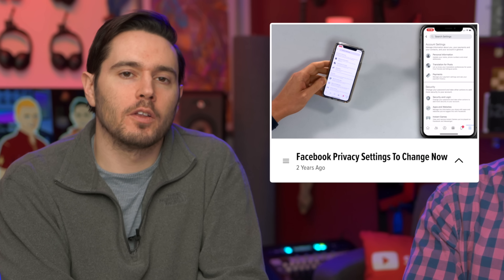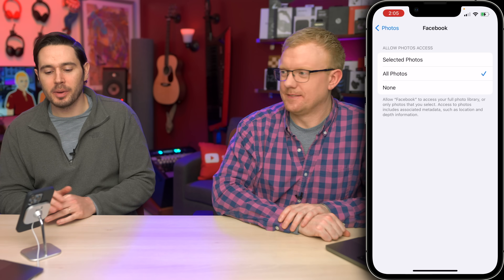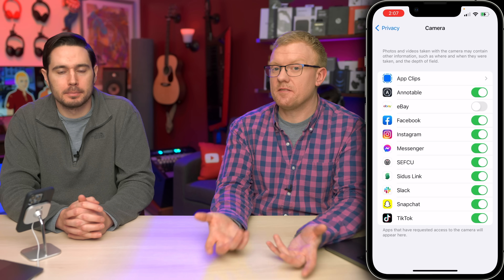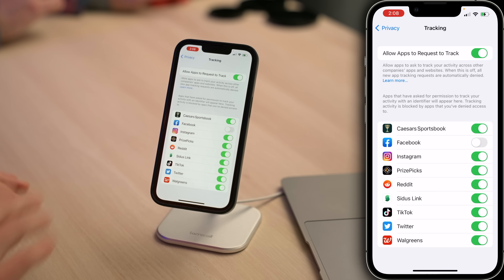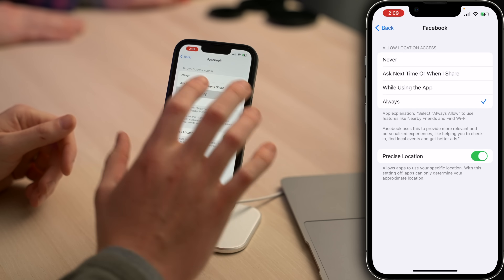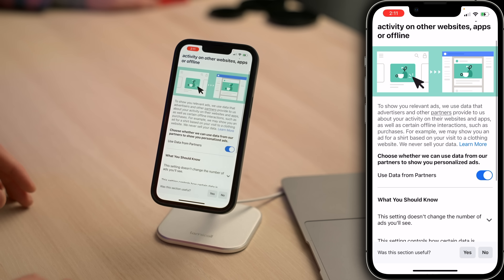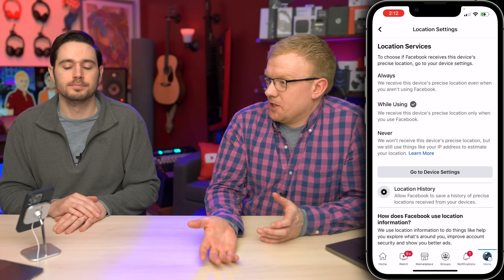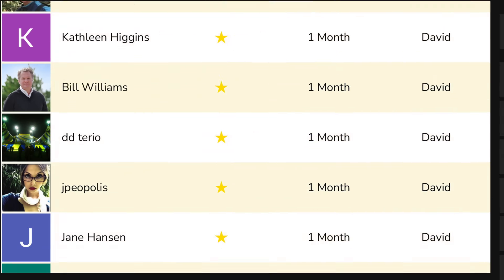Stop Facebook From Tracking You On Your iPhone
David & David show you how to stop Facebook from tracking you on your iPhone. Two years ago, we made a video called "6 Facebook Privacy Settings You Should Change Now." We now have many more tools at our disposal to limit how much information Facebook can collect about us.

They're so powerful that Facebook recently lost $232 billion in value in one day!

1. Limit Facebook's Access To Your Camera, Photos, & Microphone [0:21]
2. Don't Allow Facebook To Track You [2:05]
3. Limit Facebook's Access To Your Location [2:58]
4. Turn Off Precise Location [3:27]
5. Turn Off Personalized Ads [3:52]
6. Turn Off Facebook Location History [4:48]
7. What Happened To Facial Recognition? [5:26]

for more cell phone help!

to compare every cell phone plan from every wireless carrier.